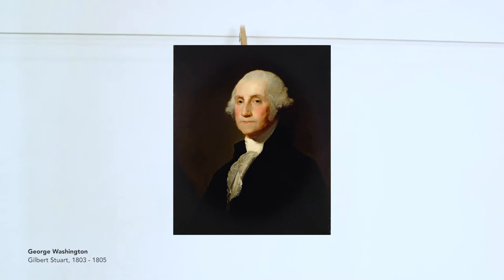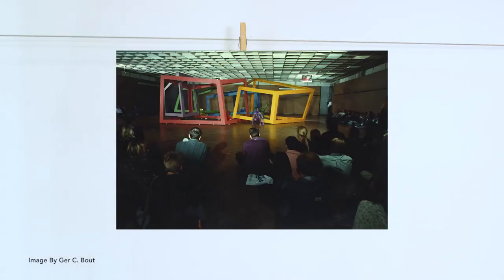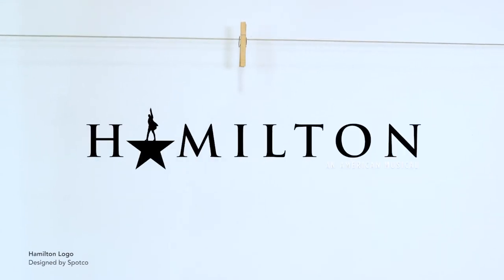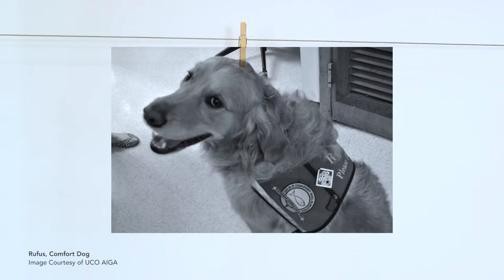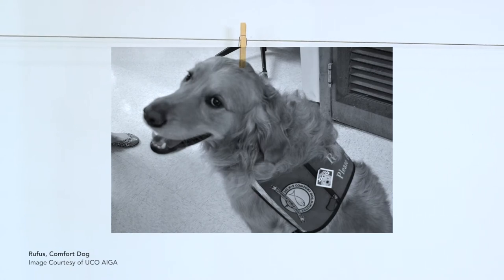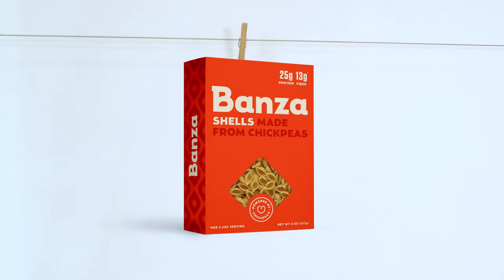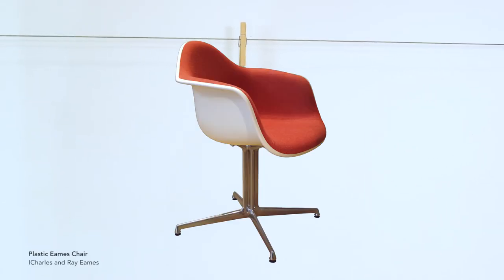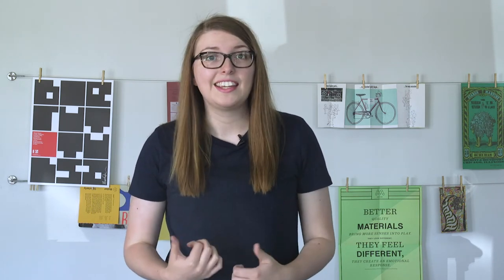What Is Design?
Anchor Point is written, hosted, and edited by Madisyn Bowen and is filmed at the University of Central Oklahoma Letterpress and Prototyping Lab.

This video has been Closed Captioned in English.

Jefferson Airplane By Bill Graham Uploaded by We hope at en.wikipedia - eBay itemimageTransferred from en.wikipedia to Commons by SreeBot., Public Domain,